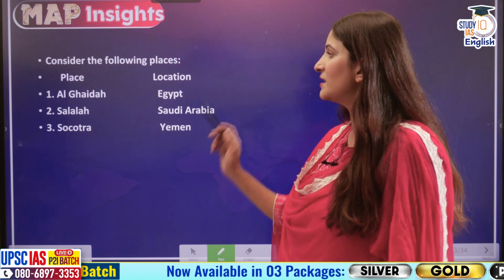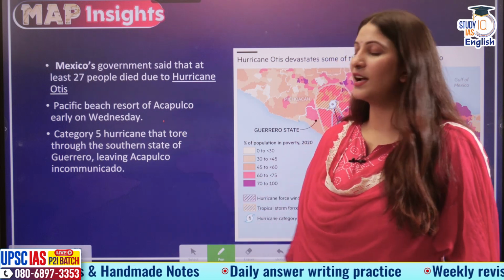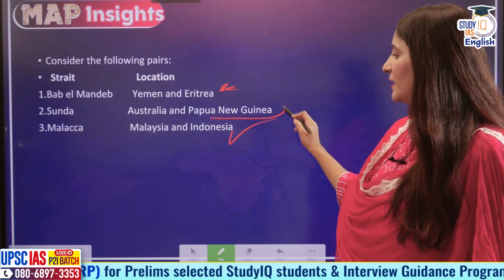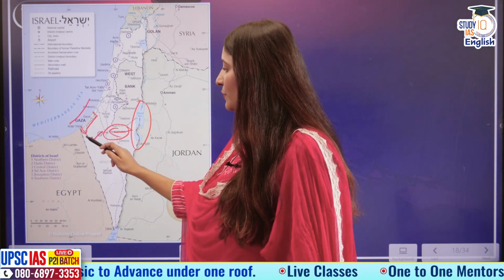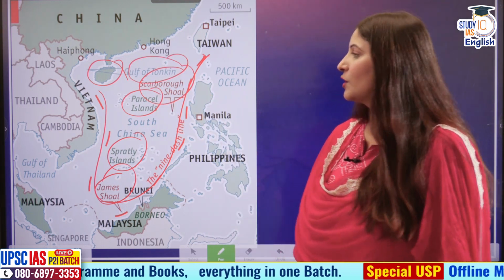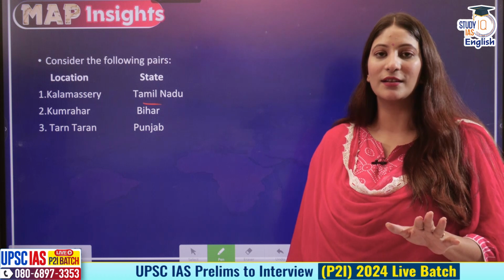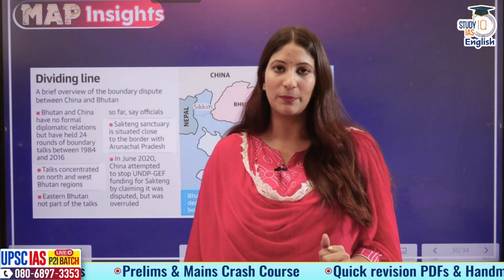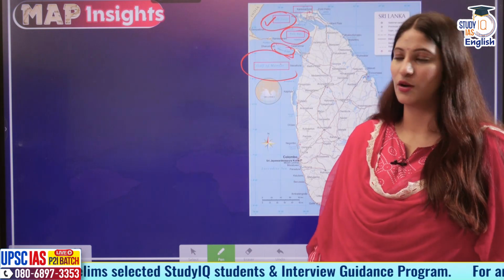Map Insights for UPSC 2024 | Pooja Dwivedi | StudyIQ IAS English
Dear Viewers,

We are delighted to bring to you a new initiative-the Map insights series.
As aspirants find it difficult to keep up with the places in news, we strive to ease the burden through accurate visualization through maps

Al Ghaidah
Hurricane Otis
 Bab el Mandeb
 Israel
 9 dash line map
Lithium Triangle
Kalamassery
The Sakteng sanctuary
Sri lanka and India
Practice Question

UPSC IAS LIVE New Foundation Prelims to Interview (P2I) Batch 2
Admissions Closing on 31st October 2023 | Daily Live Classes at 8:00 AM

UPSC IAS LIVE New Foundation Prelims to Interview (P2I) English Batch 2

UPSC IAS LIVE New Foundation Prelims to Interview (P2I) Hindi Batch 2
एडमिशन की अंतिम तिथि 31 अक्टूबर 2023 | बैच का समय सुबह 8:00 AM

Batch Started on 30th Sept 2023 | Daily Live Classes at 6:30 PM

UPSC IAS (Mains) PSIR Optional Live 2024 (Comprehensive) October Batch
Batch Starting on 28th Oct, 2023 | Class Timing -1:00 PM

UPSC IAS (Mains) Sociology Optional Live 2024 (Comprehensive) October Batch
Batch Starting on 27th October, 2023 | Class Timing -1:00 PM

Batch Starting on 3rd November 2023 | Daily Live Classes at 8:00 AM